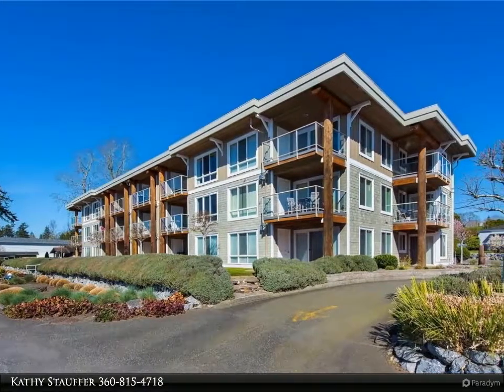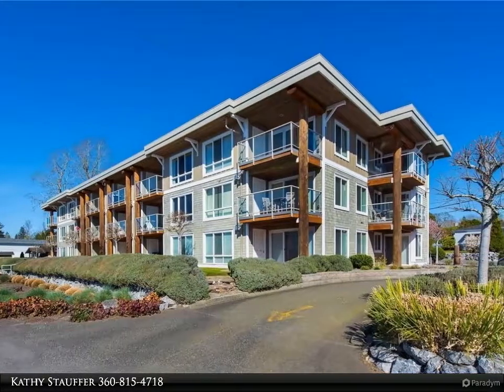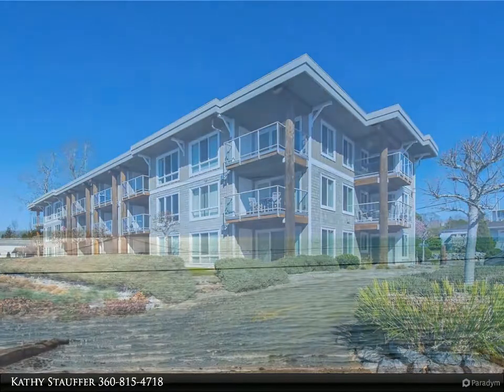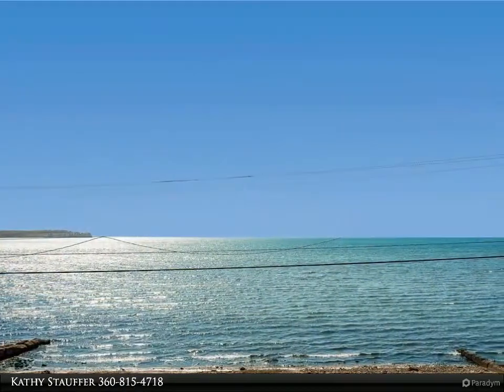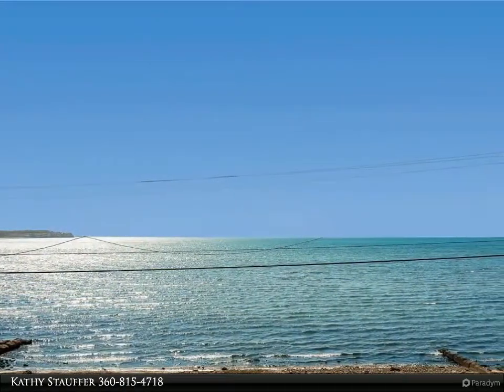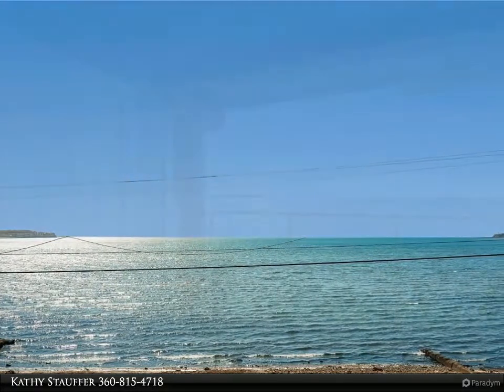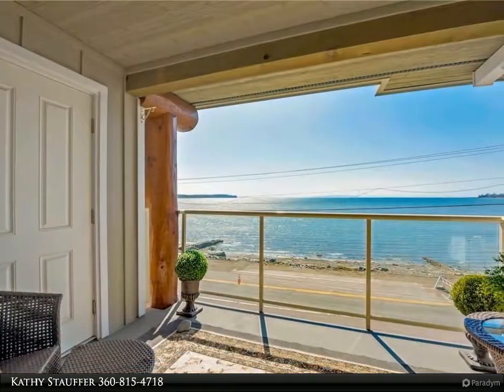8075 Harborview Rd 305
Waterfront condo is perfect for a weekend getaway or the ultimate down size! Premier third story unit at the Sands in Birch Bay has the ideal sunset view. Cozy fireplace, private deck provides great use of space & is ideal for beach living. Only 10 mins. to I-5 & the Border North to BC, this unit is in a prime location. Building & grounds well-maintained. Elevator makes for easy access.

Kathy Stauffer
Windermere Real Estate/Whatcom, Inc.